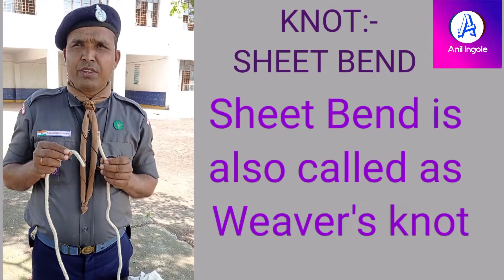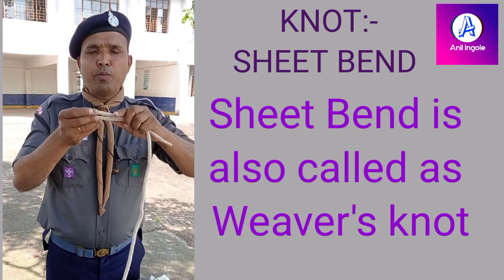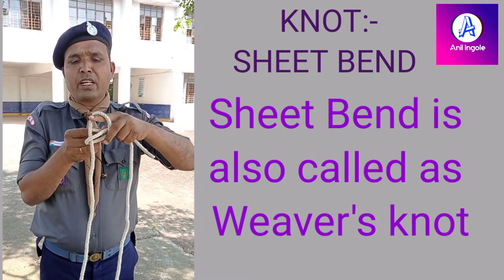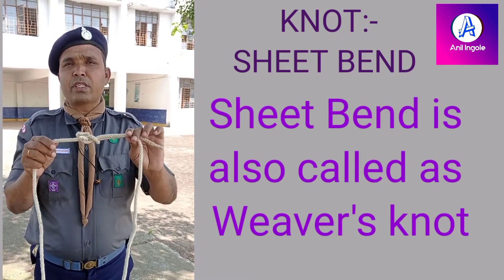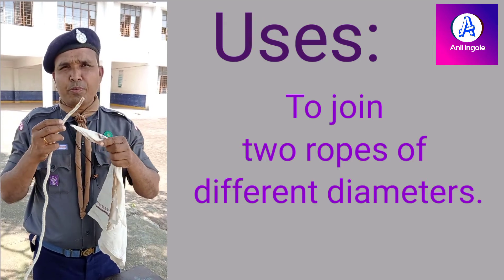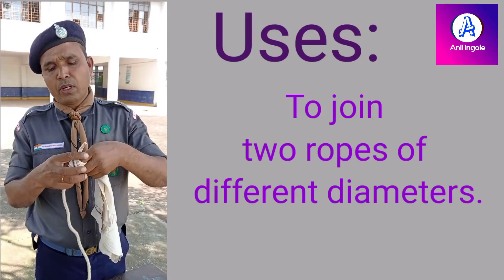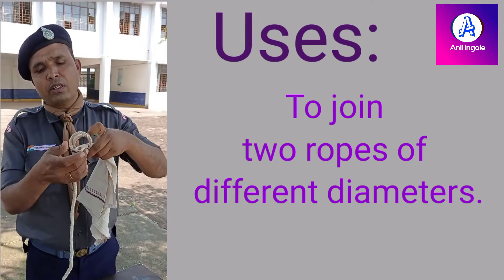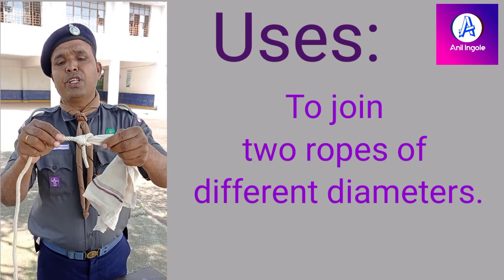Sheet Bend शिट बेंड / जुलाहा गाँठ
Sheet Bend  is also called as weaver's knot.It used in scouting.It is used to tie two  lines different diameters.